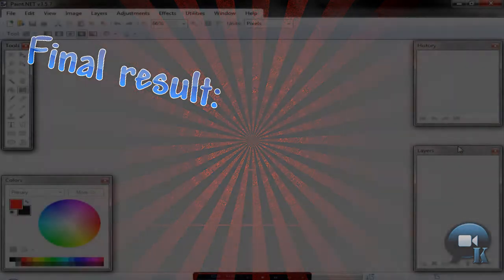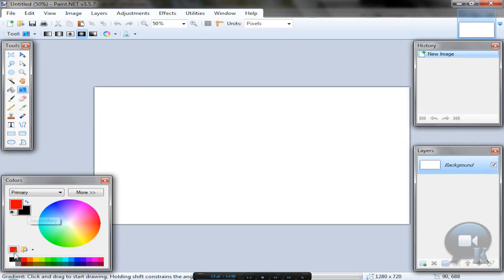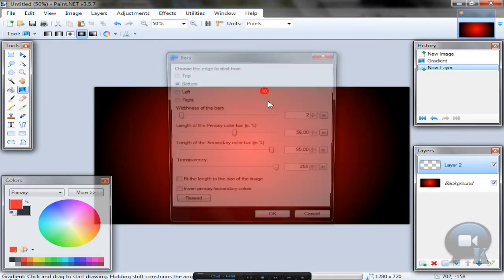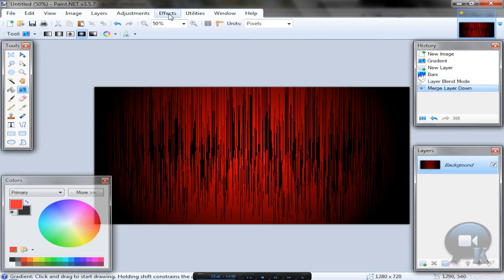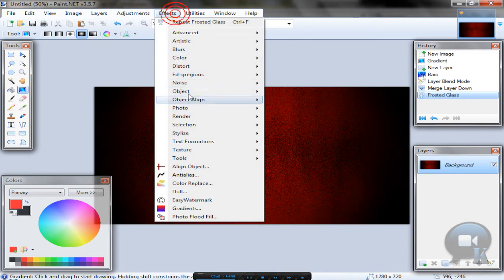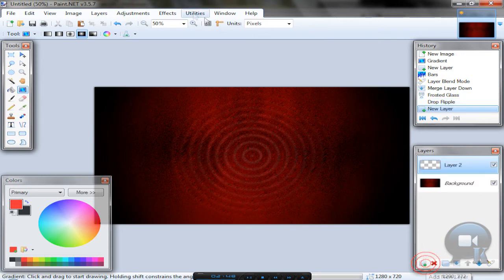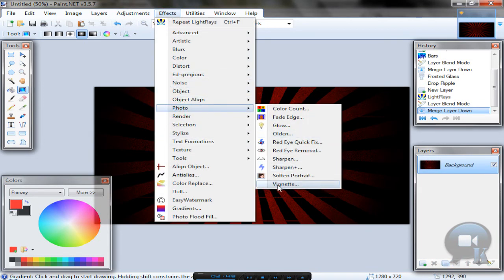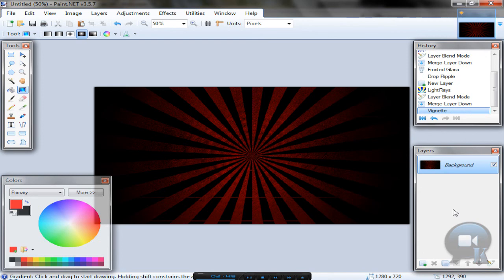Paint.NET tutorial number 87 - One more wallpaper